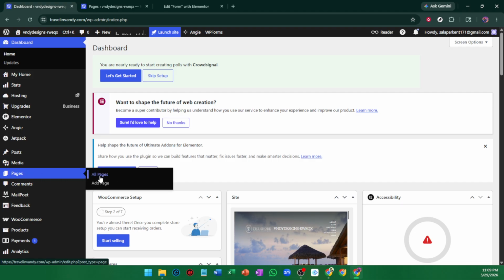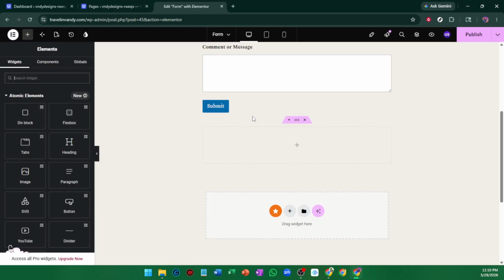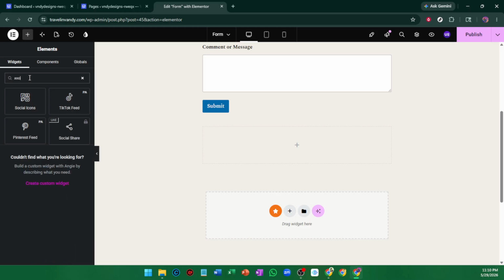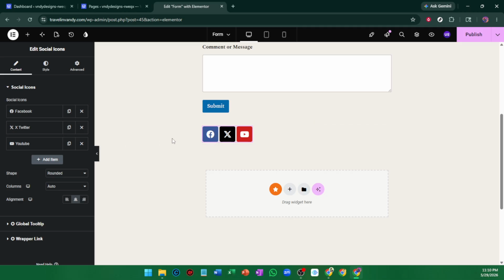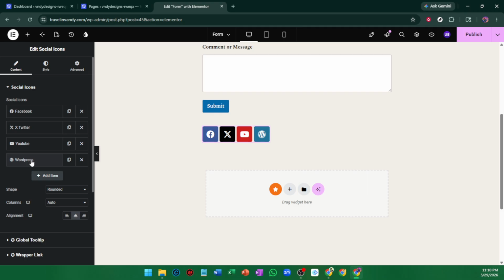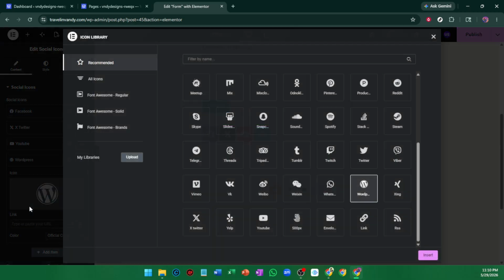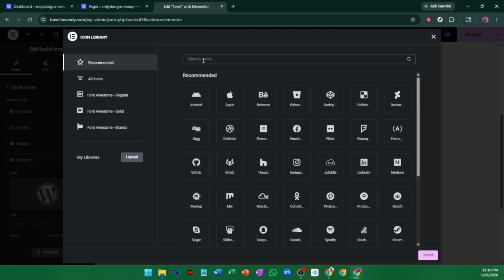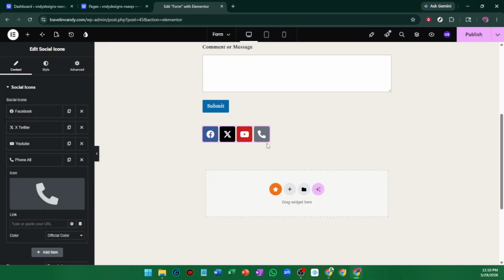How to Add a Click to Call Button in Elementor [2026 Guide]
In today's video we cover: Elementor, Elementor tutorial, Elementor 2026, click to call button Elementor, add phone button Elementor, call button WordPress, Elementor call button, click to call WordPress, phone link Elementor, tel link Elementor, mobile call button Elementor, Elementor button tutorial, WordPress phone number link, clickable phone number WordPress, Elementor no code tutorial, Elementor beginners guide, WordPress Elementor tutorial, elementor tutorial 2026, elementer tutorial, elementor tutoral, call now button Elementor, responsive call button, website call button, Elementor tips and tricks, WordPress website design, contact button Elementor, Elementor guide 2026, business website Elementor, phone button WordPress, Elementor widgets tutorial